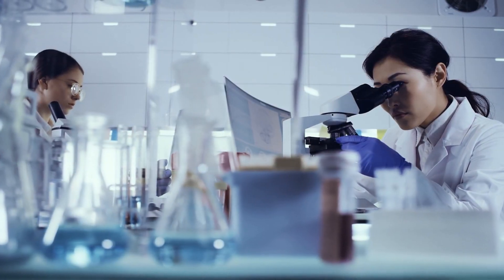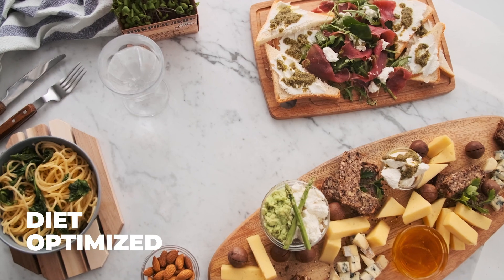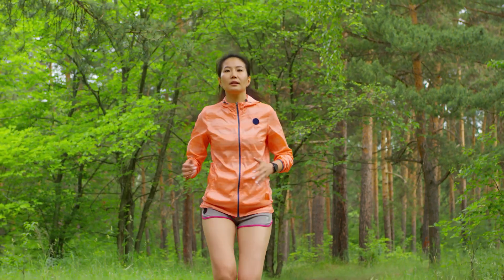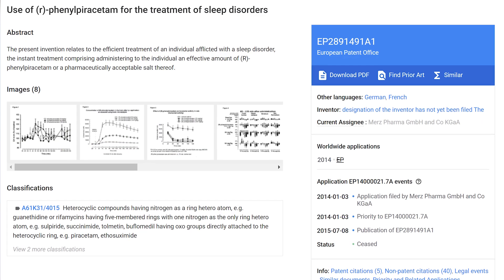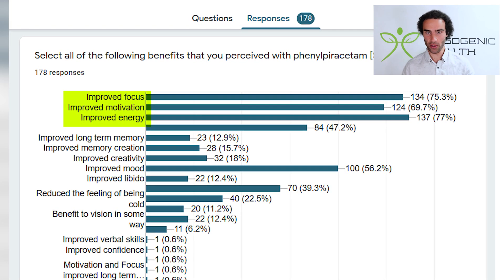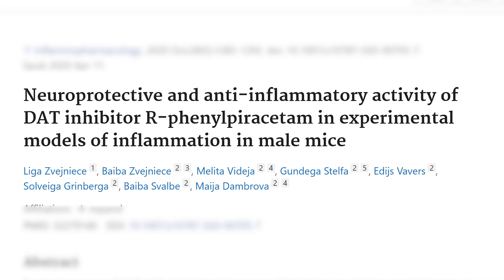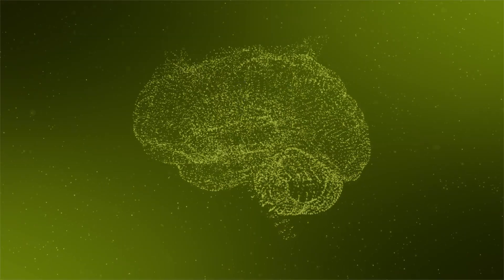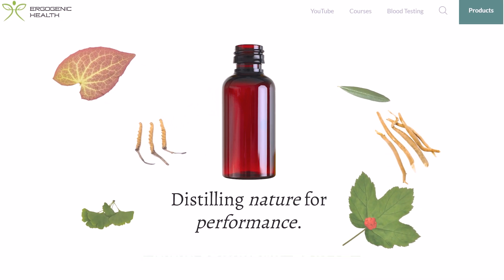Struggling to Focus? Is Phenylpiracetam The Best Nootropic For Focus/ADHD/ADD?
TIMESTAMP:

00:00 - Introduction
00:49 - Optimal Brain Function Prerequisites
02:22 - Nootropic For Focus: Phenylpiracetam
04:09 - Phenylpiracetam Reddit Survey
04:49 - How It Works?
02:37 - How Does It Work?
06:48 - Dosages
07:41 - Outro

Phenylpiracetam (INN: fonturacetam,[1] brand names Phenotropil Фенотропил, Carphedon), is a phenylated analog of the drug piracetam. It was developed in 1983 as a medication for Soviet Cosmonauts to treat the prolonged stresses of working in space. Phenylpiracetam was created at the Russian Academy of Sciences Institute of Biomedical Problems in an effort led by psychopharmacologist Valentina Ivanovna Akhapkina (Валентина Ивановна Ахапкина).[2][unreliable source?] In Russia it is now available as a prescription drug. Research on animals has indicated that phenylpiracetam may have anti-amnesic, antidepressant, anticonvulsant, anxiolytic, and memory enhancement effects.[3][4] - Wikipedia.